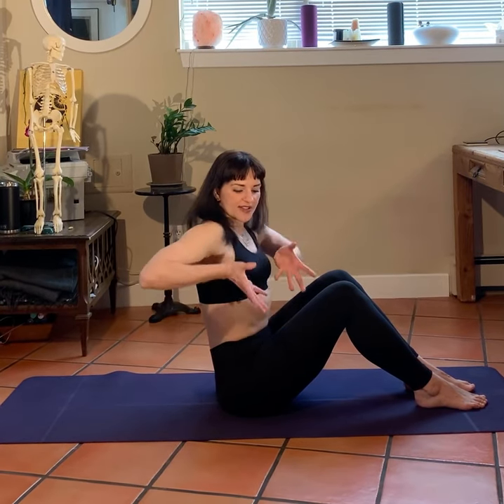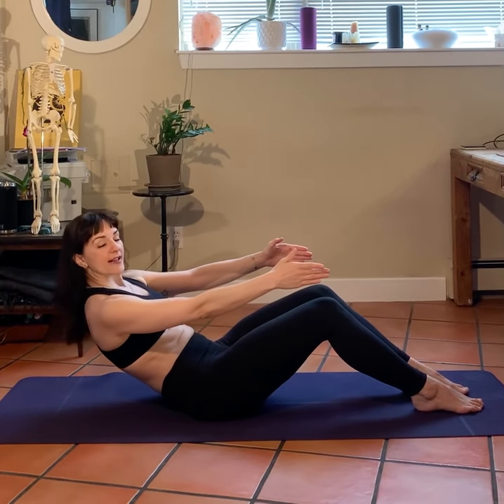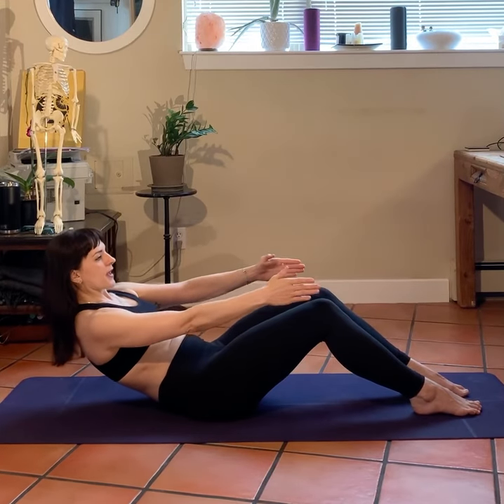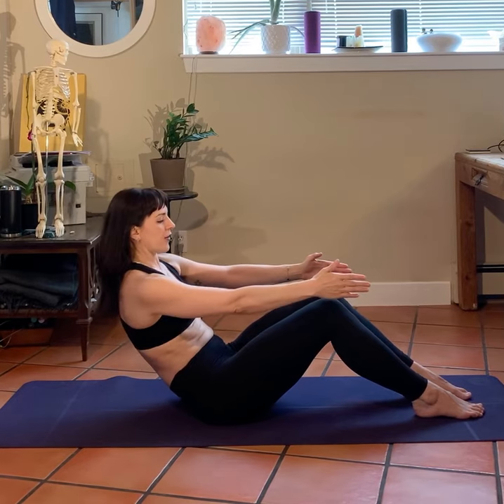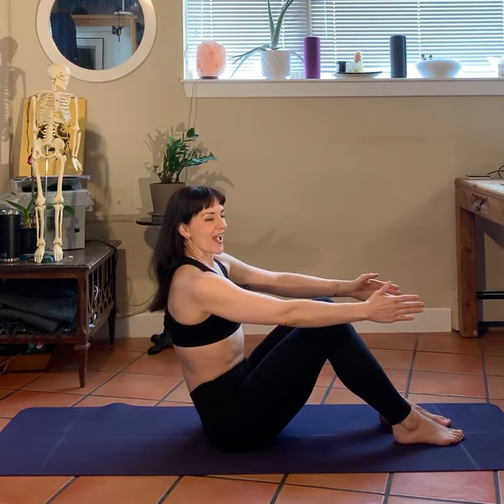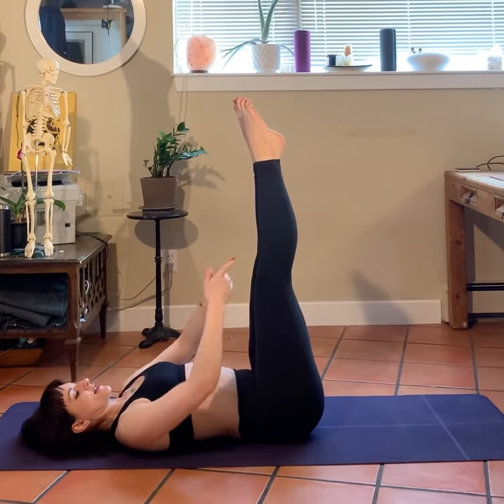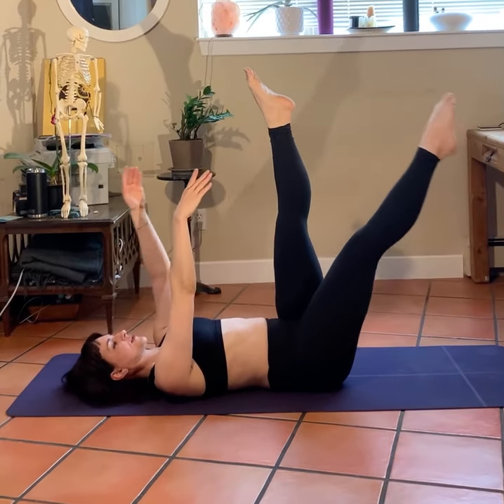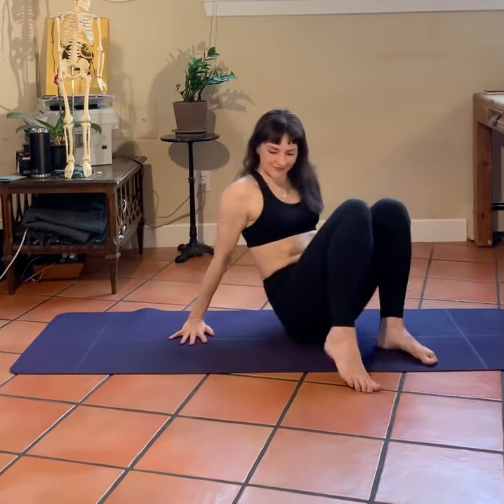Dance Cross Training with Ashley Rhianne - Classic Pilates Warm Up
Ashley Rhianne is a Vancouver, Canada based oriental dancer & teacher in addition to being a Stott Pilates instructor.  Here she shares her warm up that she does for her students and for her daily conditioning.

Follow Ashley Rhianne on IG: ashley_rhianne_raqasa